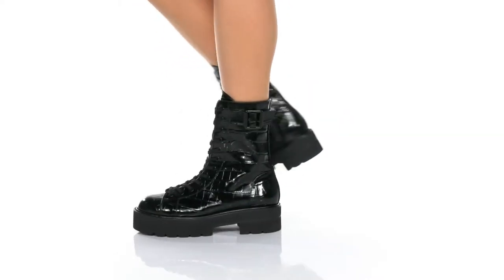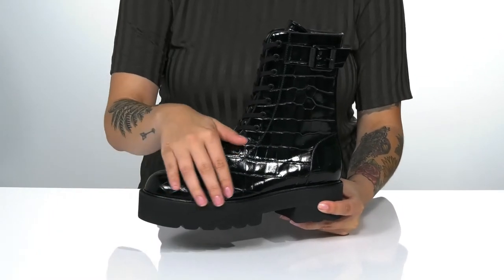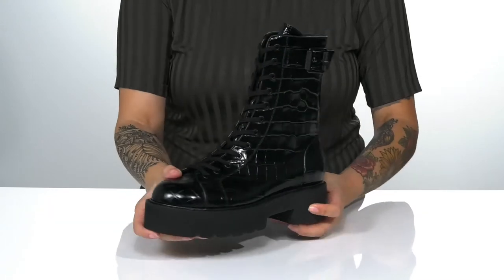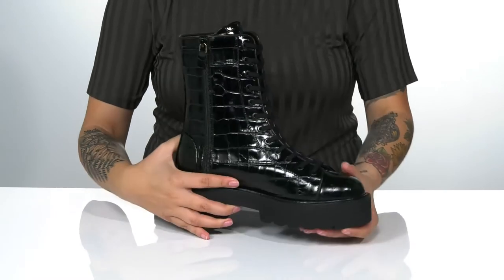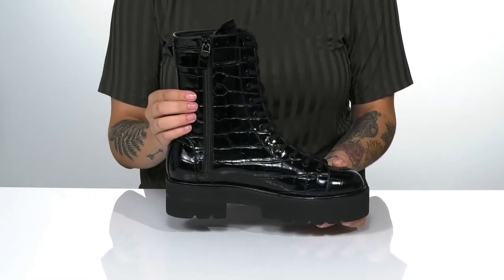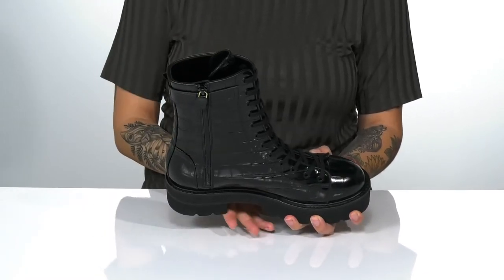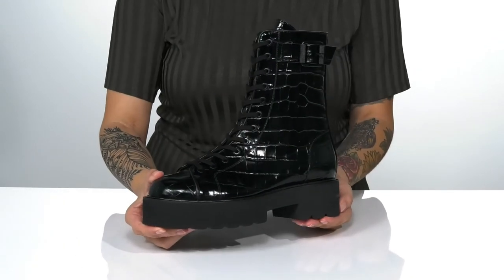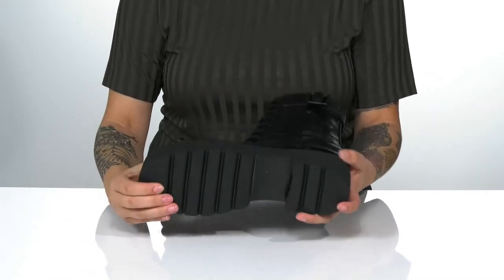Stuart Weitzman Ryder Ultralift Bootie SKU: 9553849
Gear up in style with the Stuart Weitzman&reg; Ryder Ultralift Bootie, featuring a croc-embossed finish.
Lace-up vamp with adjustable ankle strap for a secure fit.
Side zip for easy on and off.
Almond toe.